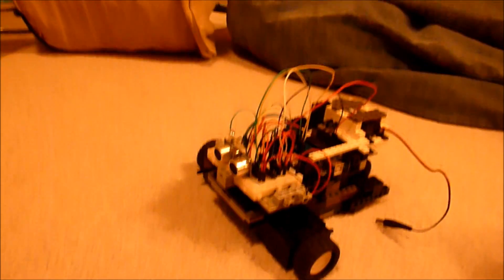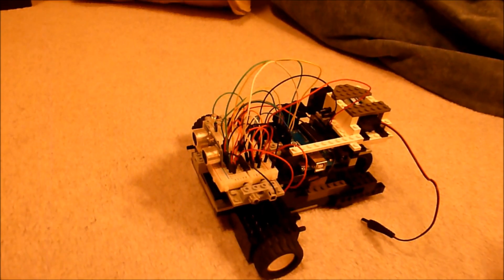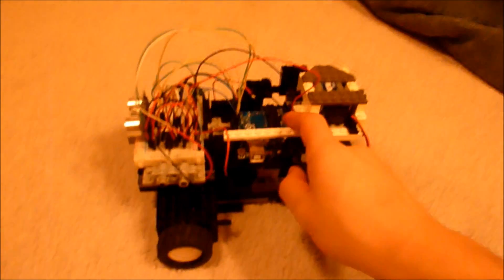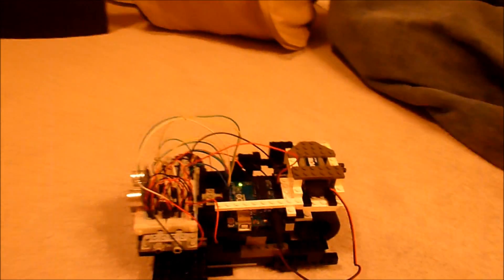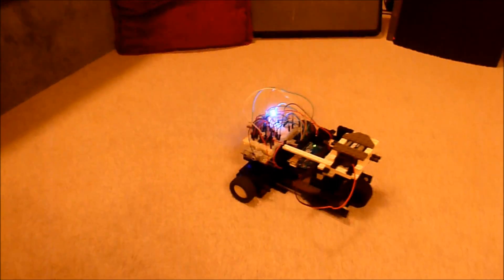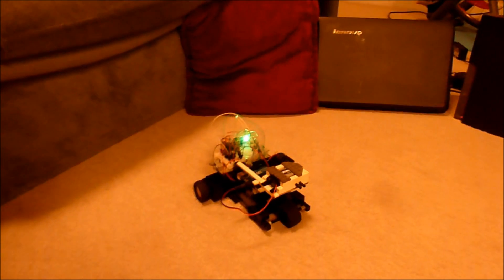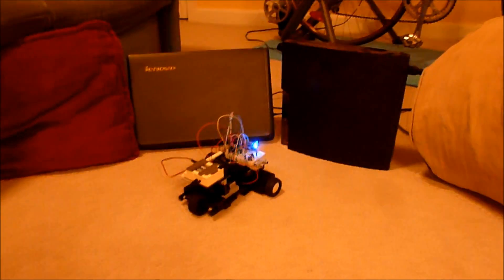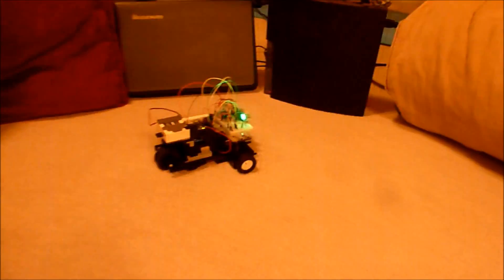Fully Autonomous Arduino Robot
This is my fully autonomous obstacle avoiding robot built from Legos, 2 DC motors, an Arduino Uno, a breadboard, jumper cables, and an hc sr04 ultrasonic sensor.
The DC motors are powered from 8 AA batteries and the Arduino is powered from a 9v battery.
I designed/built/soldered/programmed the robot myself and would be happy to answer any questions anybody has. The code that the Arduino is running is available and a close up of the wiring is available

Also, sorry about the oranginess, the lighting in the room was quite bad.
Finally, thanks to Jaidyn Edwards, who made awesome tutorials that I followed.